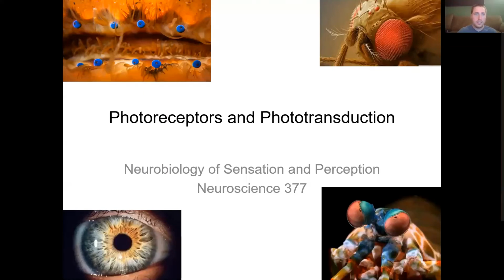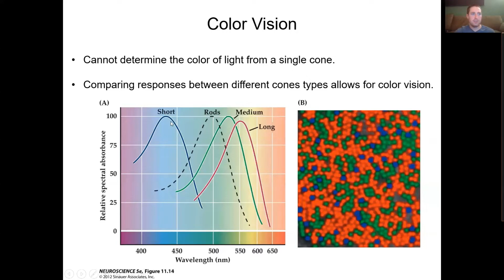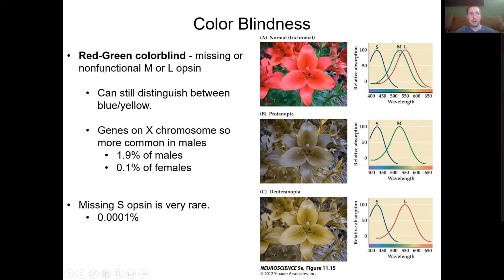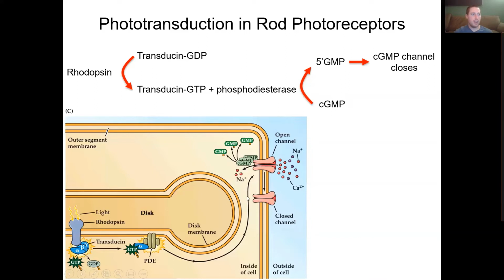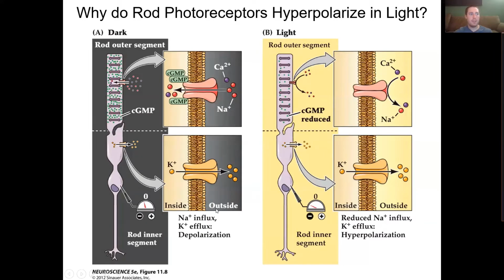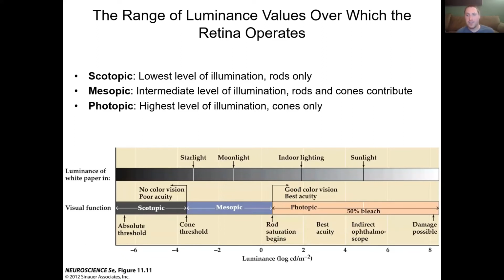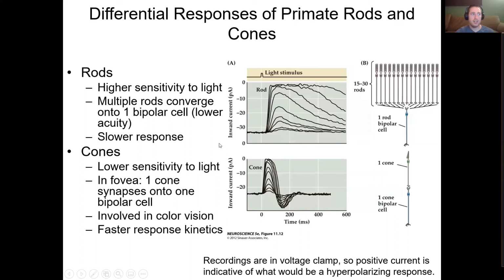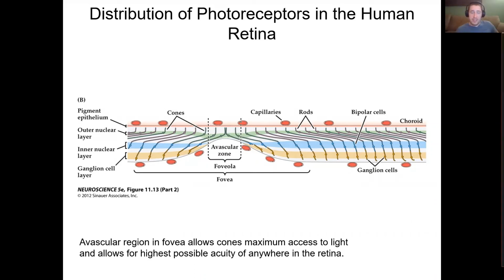Vision 1B photoreceptors and phototransduction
A lecture walking through photoreceptors and phototransduction.  Recorded for a course in sensory neurobiology.